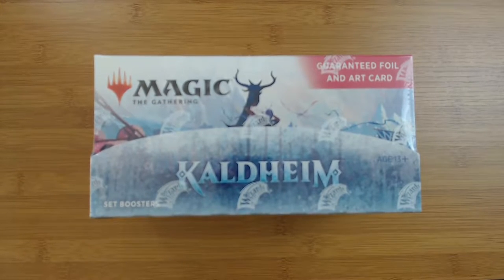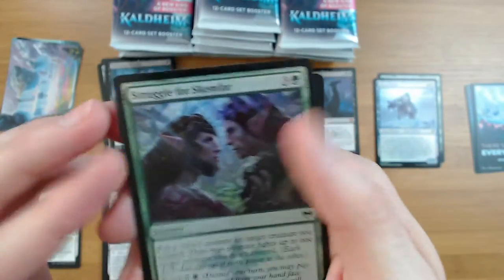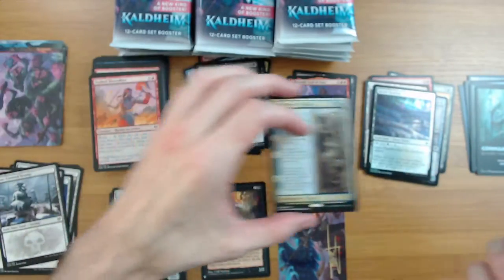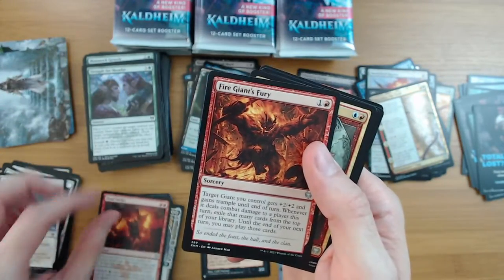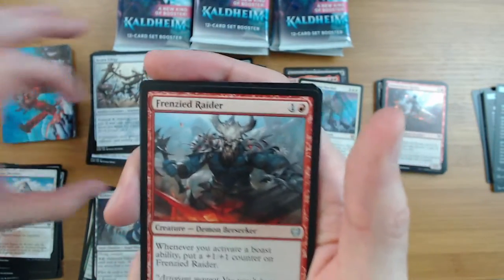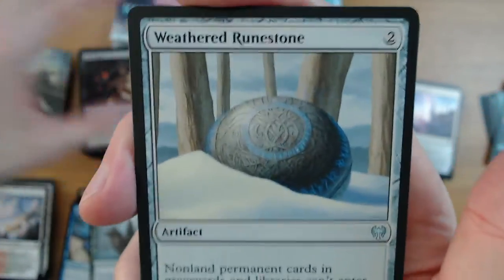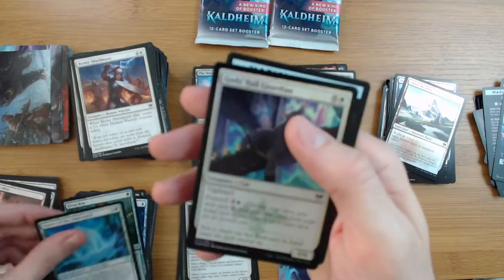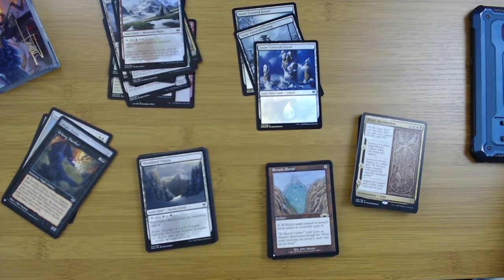KALDHEIM SET BOOSTER BOX OPENING (2ND)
Thanks for coming by to check out a video on MTG Ownage.
This channel will only include Magic: The Gathering topic videos.